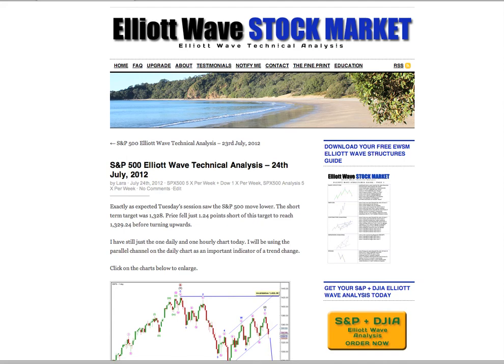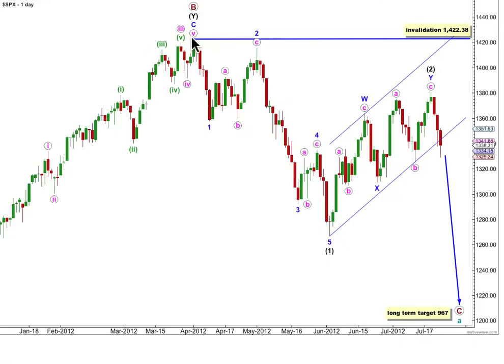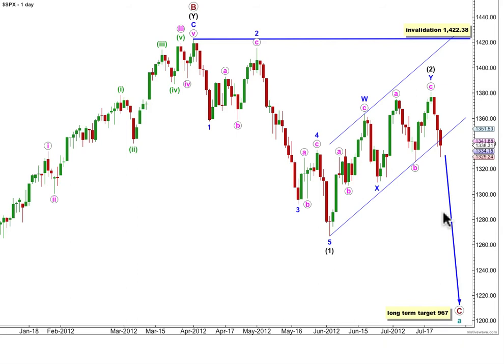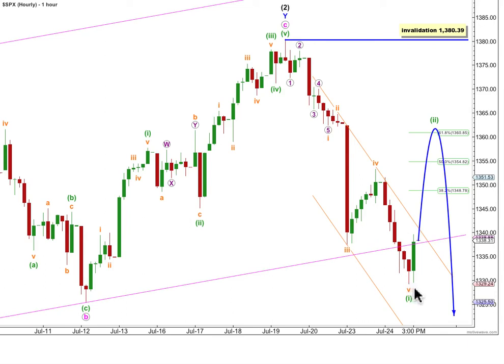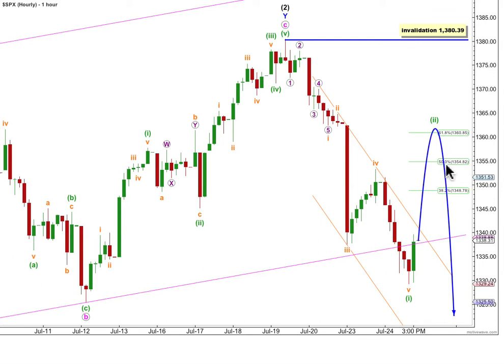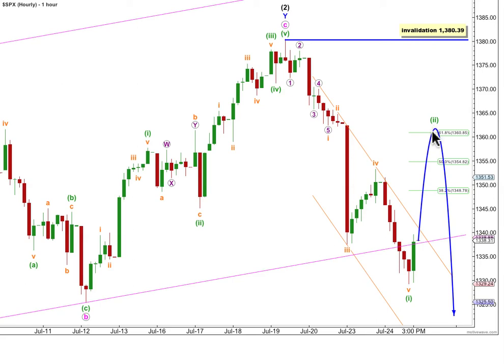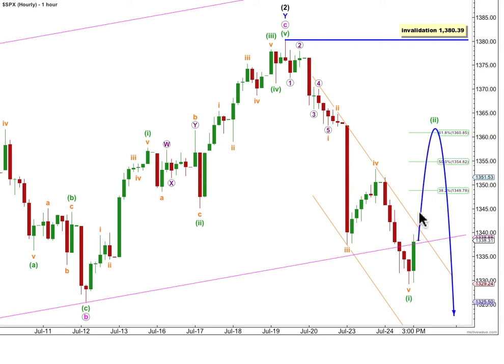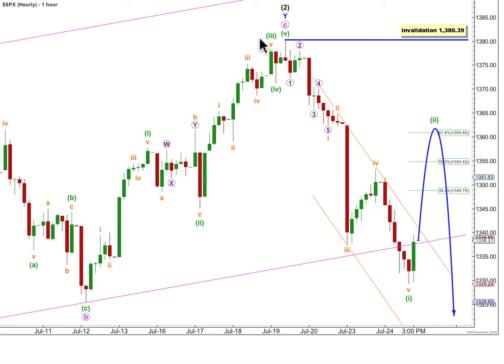S&P 500 Elliott Wave Technical Analysis - 24th July, 2012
Technical analysis of the S&P 500 cash index from a pure Elliott wave perspective after market close of 24th July, 2012